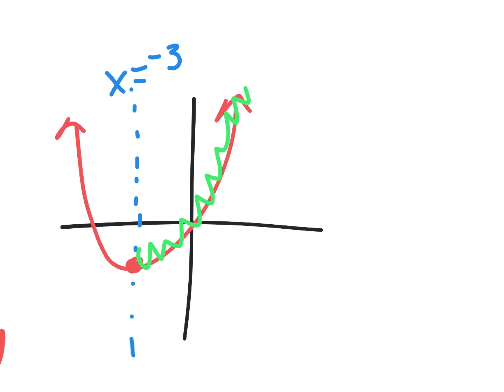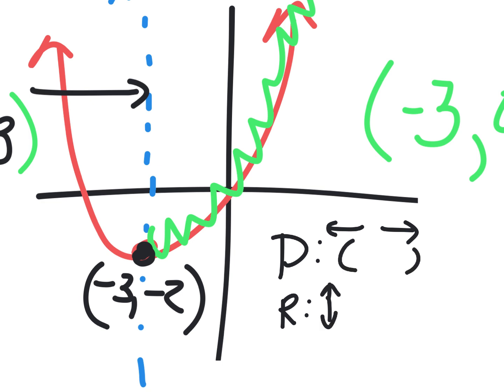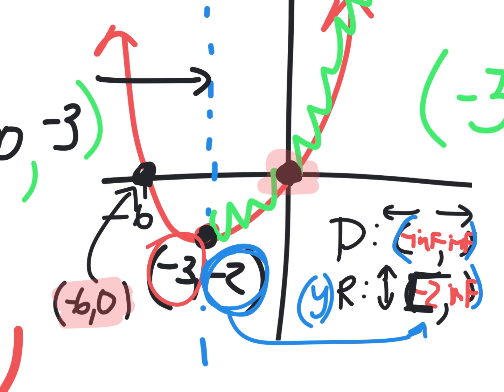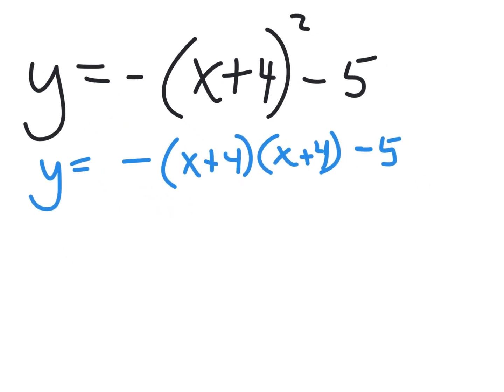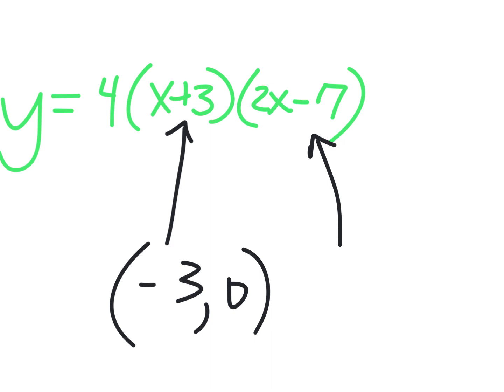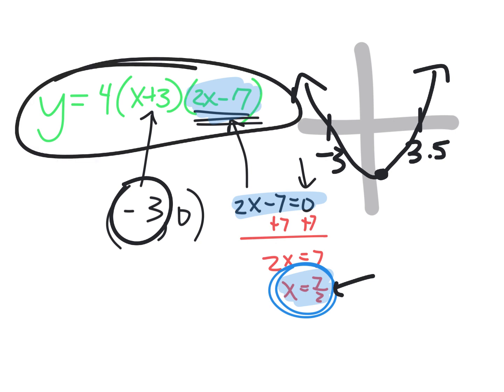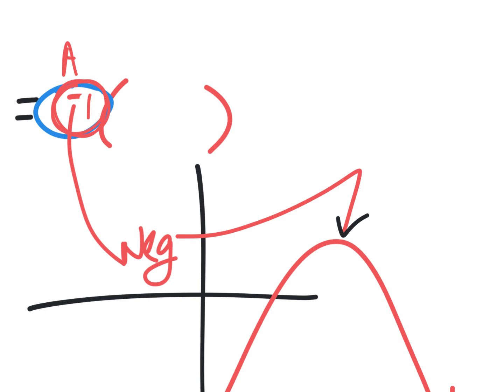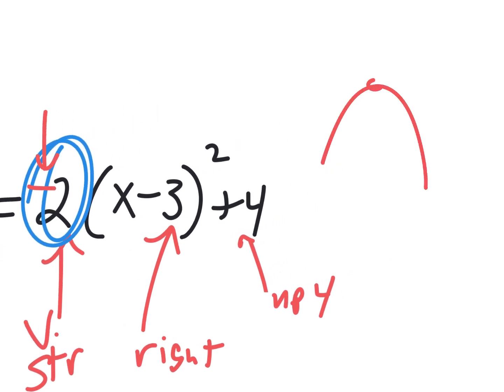7.3+Day+2+Notes Dec 2 ha